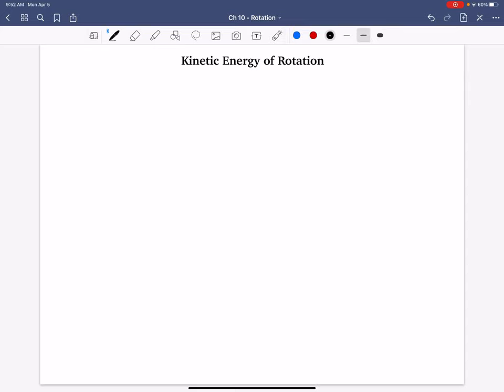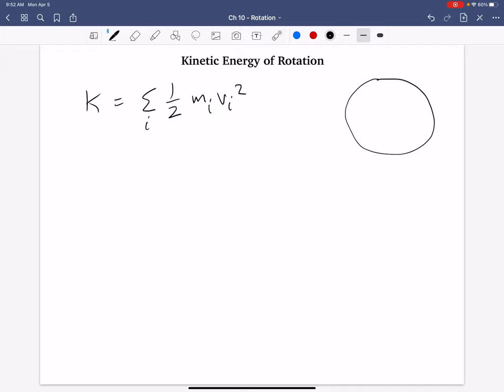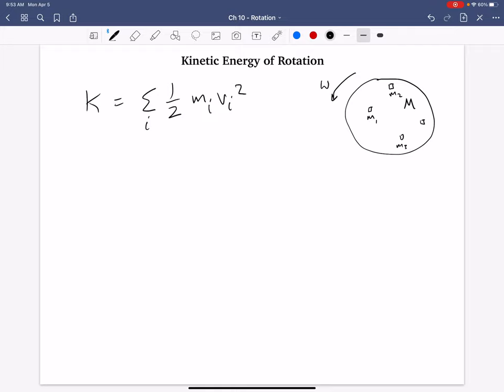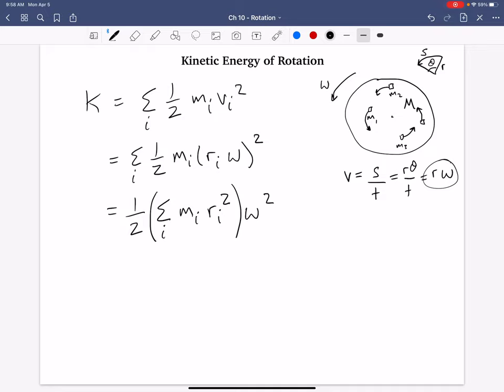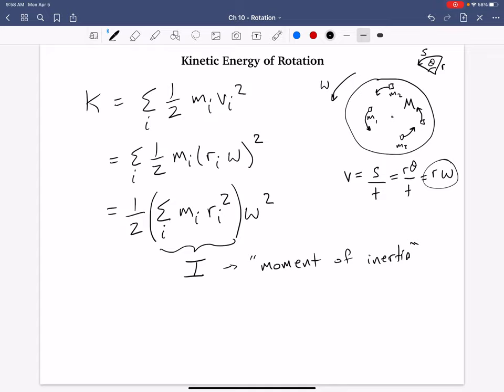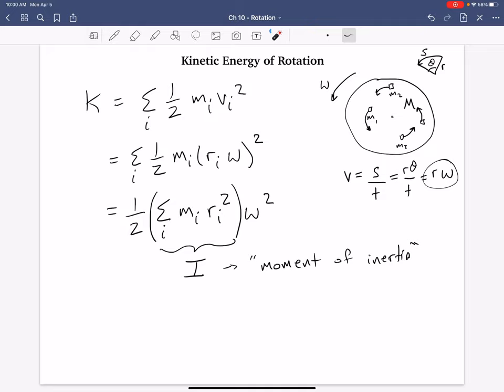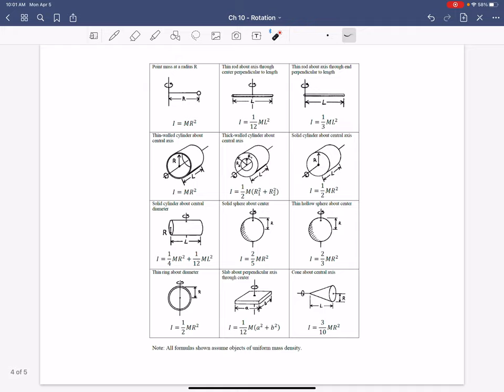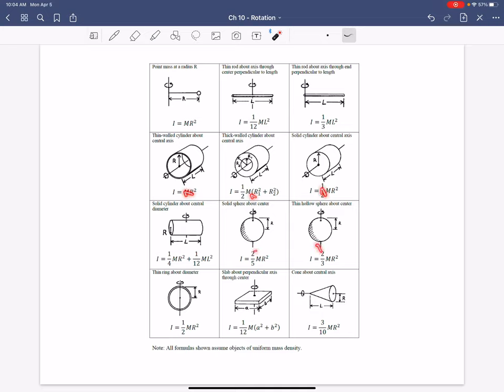Kinetic Energy of Rotation and the Moment of Inertia